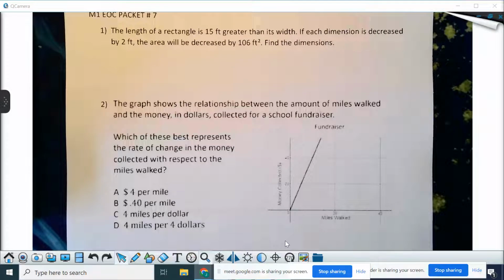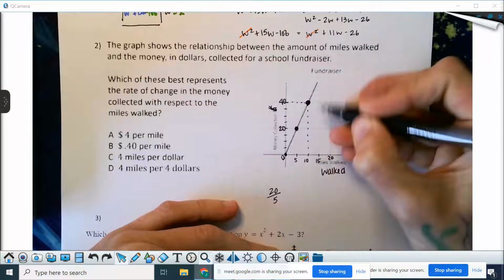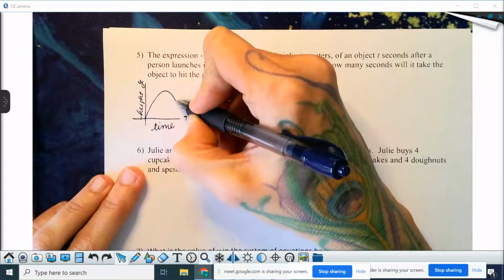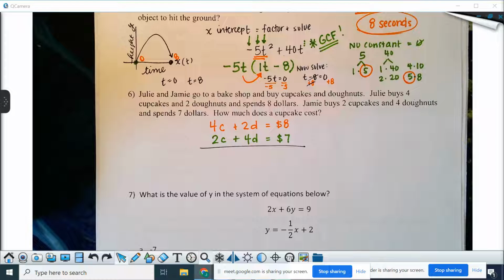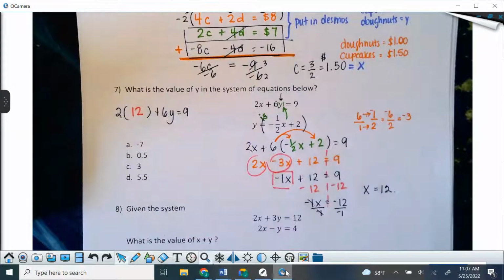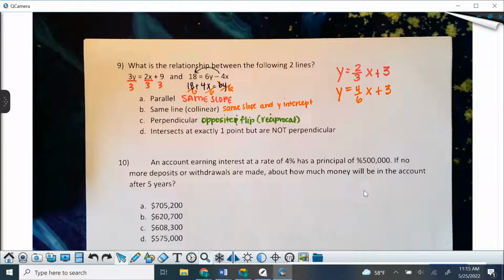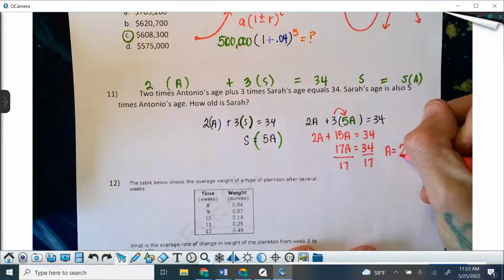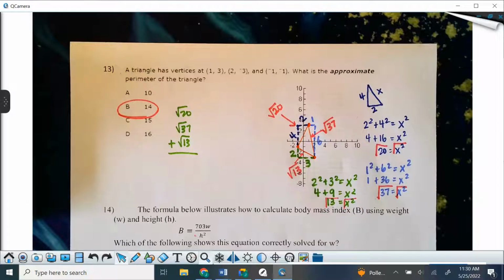M1 EOC Boot Camp Packet 7